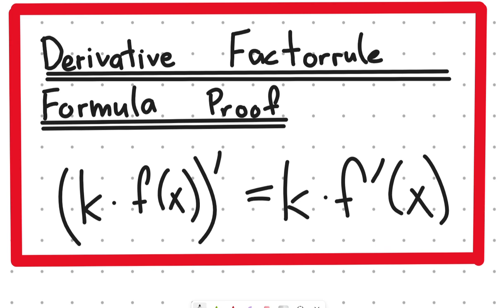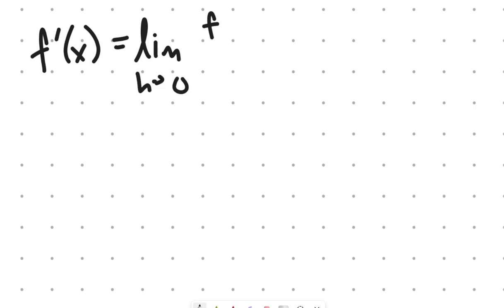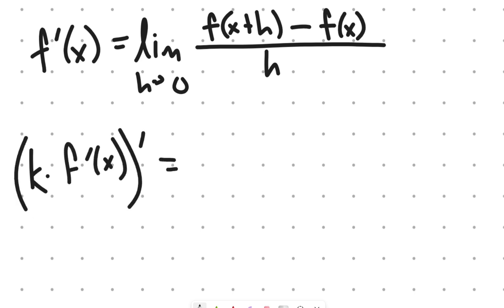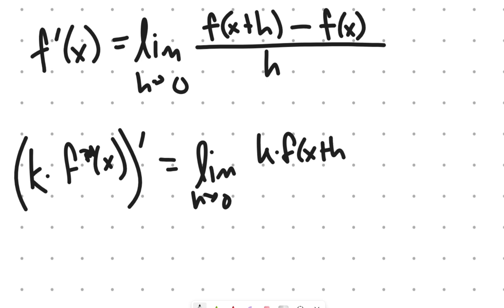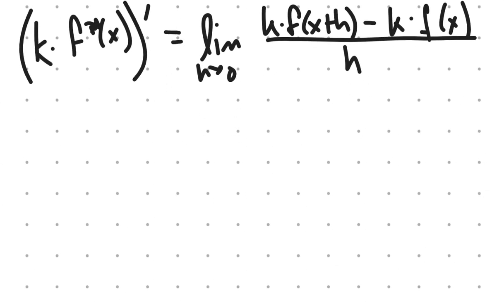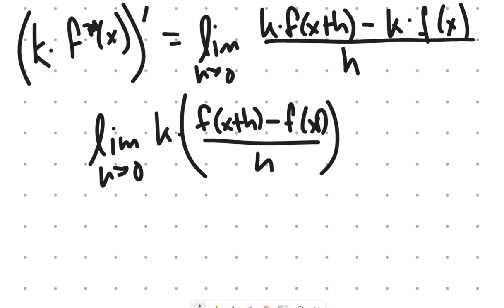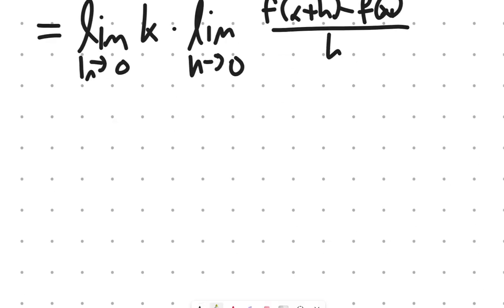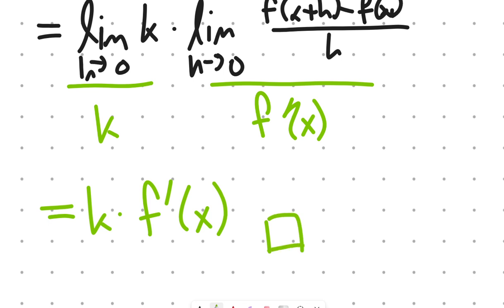Derivative Factorrule Proof - Daishinfinity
🎥 Welcome to Daishinfinity!
In this video, we explore the Factor Rule for derivatives — a simple but powerful concept in calculus. 🧮⚡️

👉 Why does
d/dx [k * f(x)] = k * f'(x)
where k is just a constant?
We’ll prove it using the limit definition of the derivative, making sure you truly understand why it works — not just how to use it. 🔍🧠

💡 Whether you're learning calculus for the first time or reviewing the basics, this is a key rule you'll use again and again.

🌀 Stay curious, stay limitless — this is Daishinfinity.